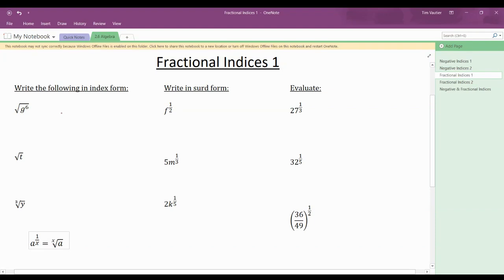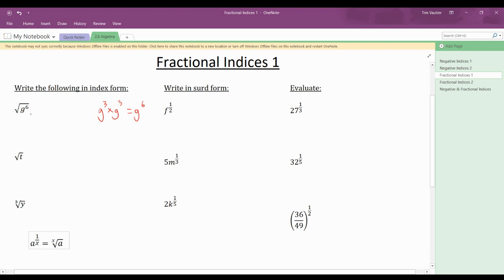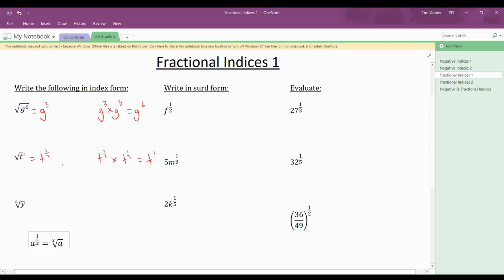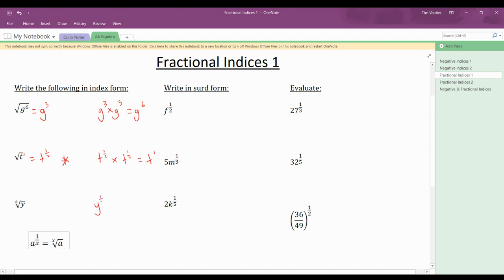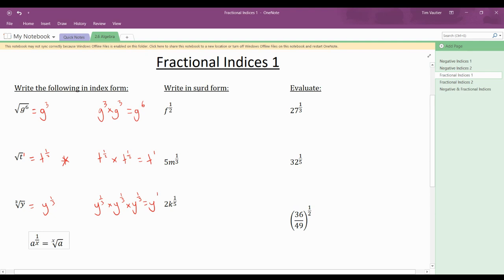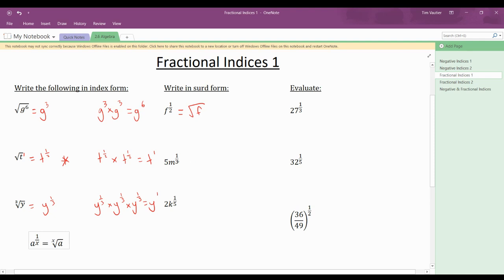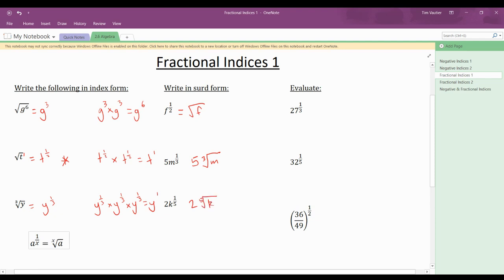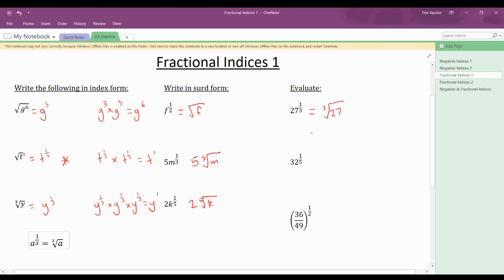Fractional Indices 1